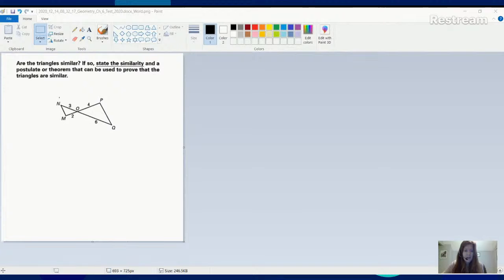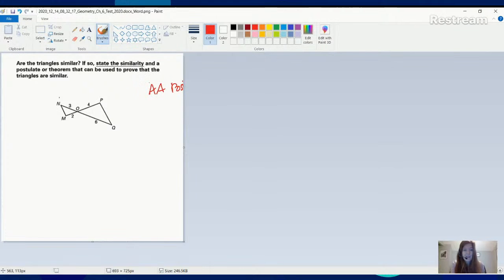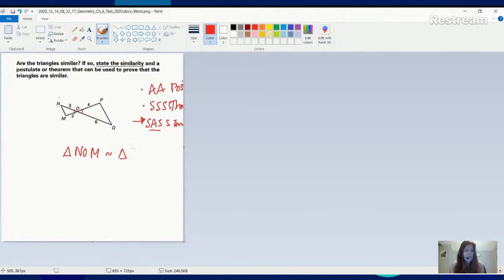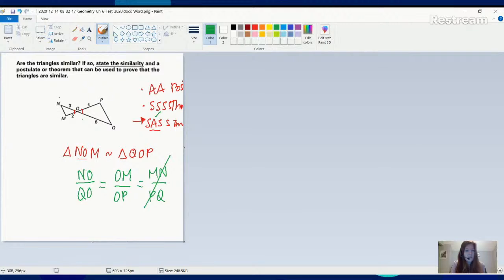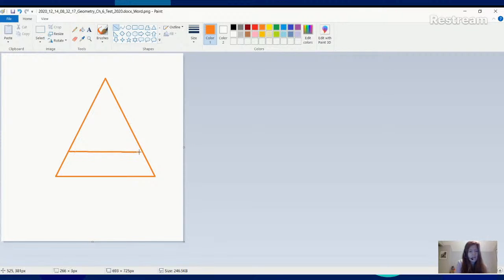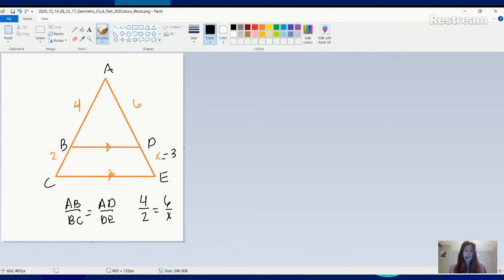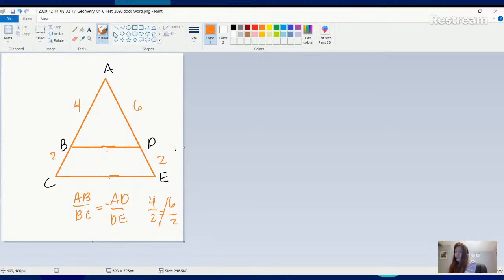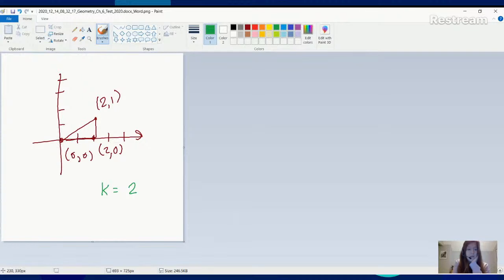Geometry Ch 6 Review